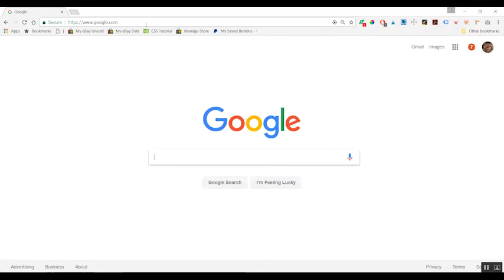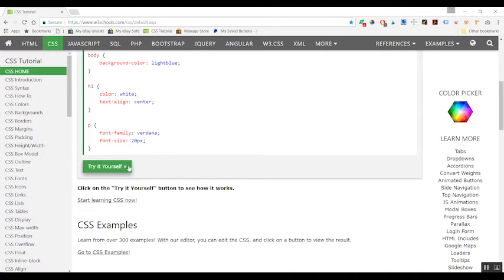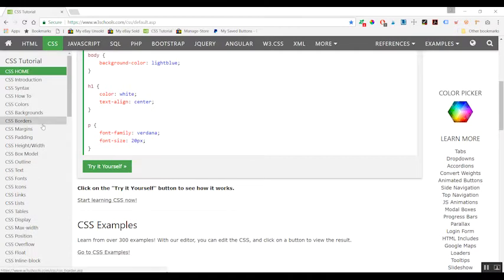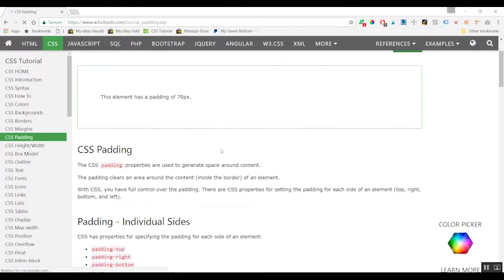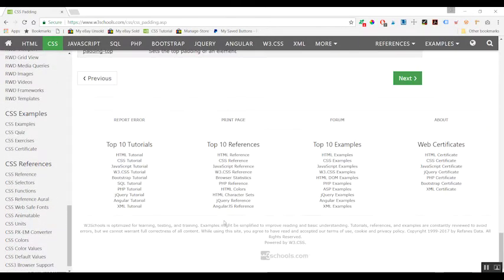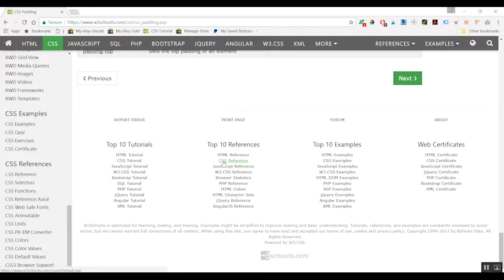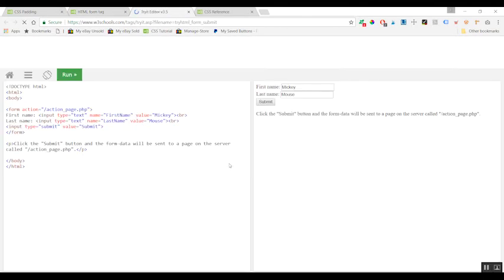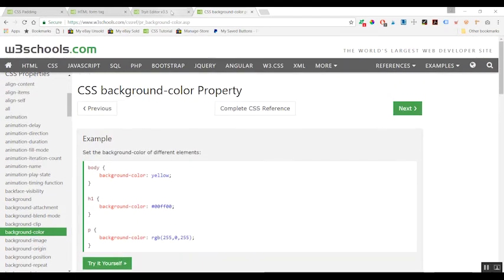DIY Websites - How to Teach Yourself CSS with W3Schools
In this video, I show you how to teach youself CSS with W3Schools, and how to open the two reference sheets in tabs so you can have a handy reference for your first few web coding projects.  You will see a little bit about "work flow" which is very helpful for beginner web coders